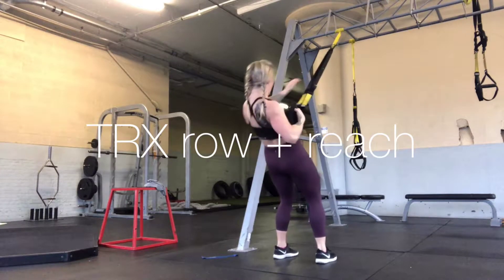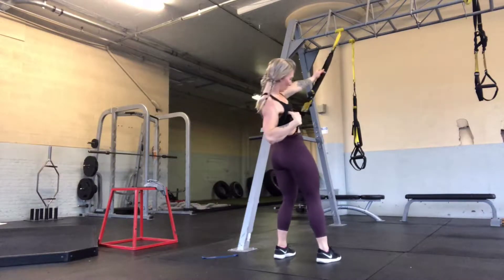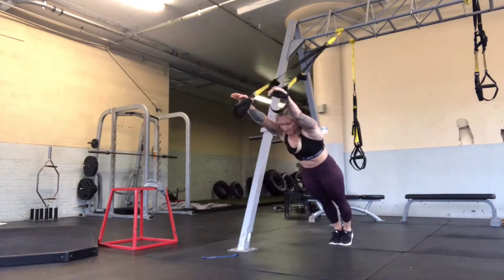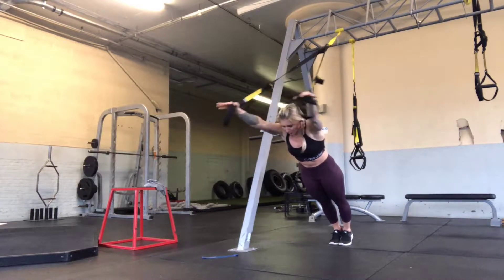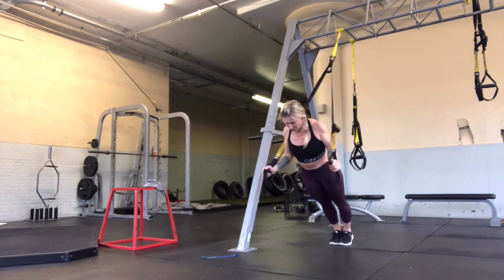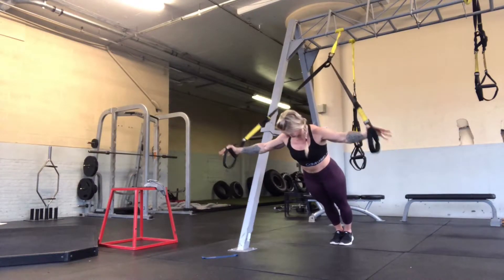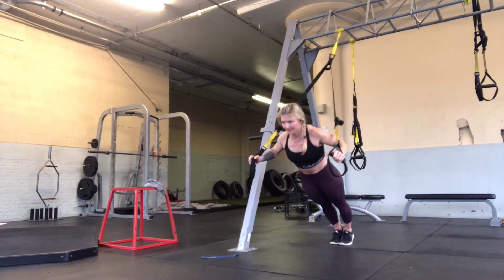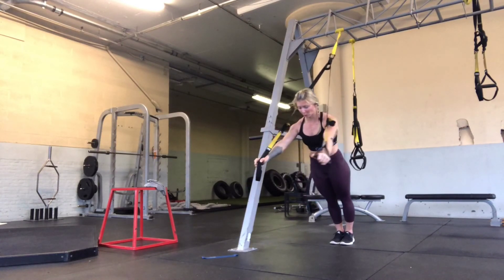(BAD)Ass 15 AMRAP 1.4.19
Focus:  Back, core, and chest
Equipment:  TRX
Instructions:  Get through as many rounds as possible in 15 minutes of the following
TRX Row + Reach:  10 on one arm
Jump Squats with Hip Abduction:  10 reps
TRX Row + Reach:  10 on other arm
TRX Superman Circles:  10 in one direction then 10 in the other
TRX Push-ups:  10 reps